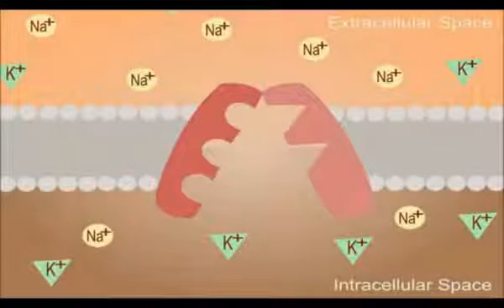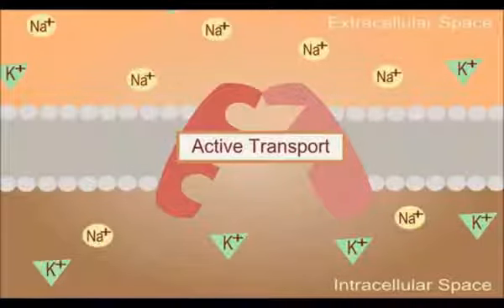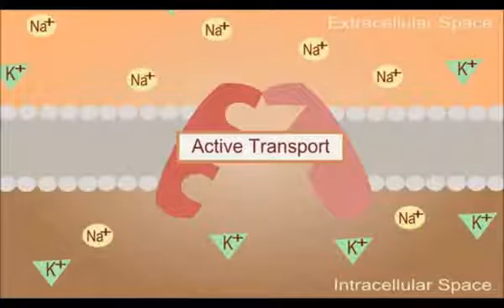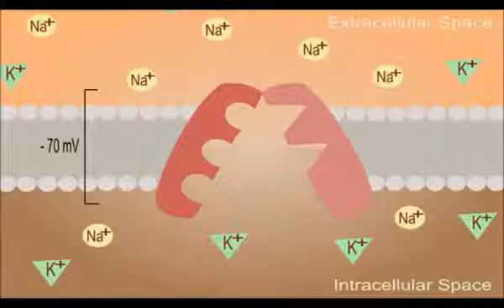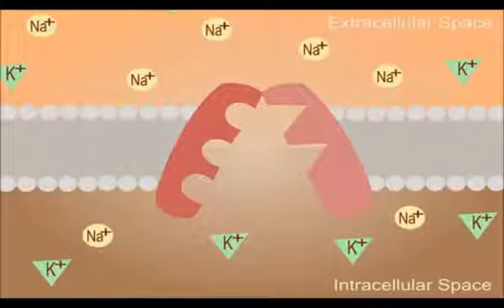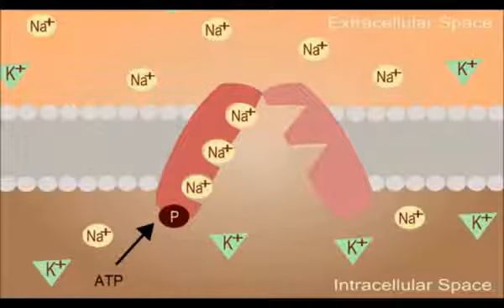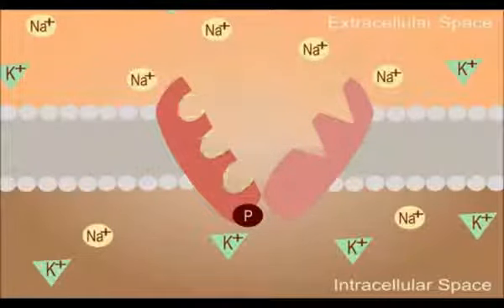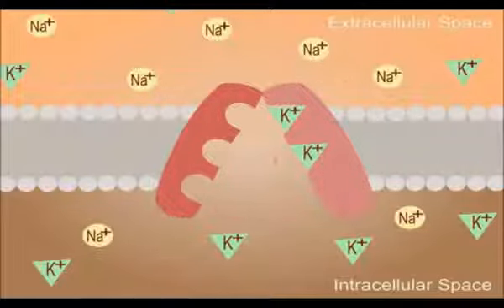ACTIVE TRANSPORT (BIO WORLD)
This video will help you a lot about the active transport of cell.